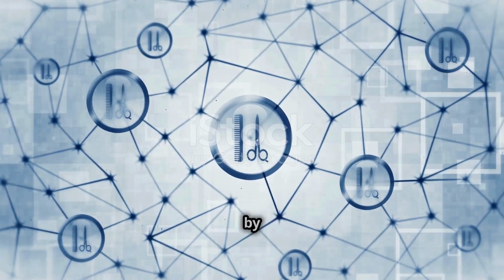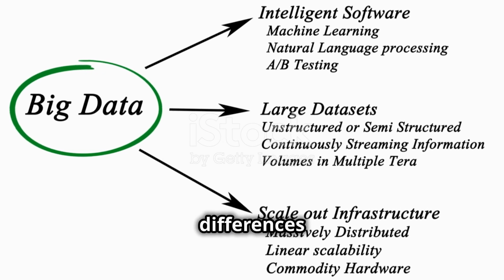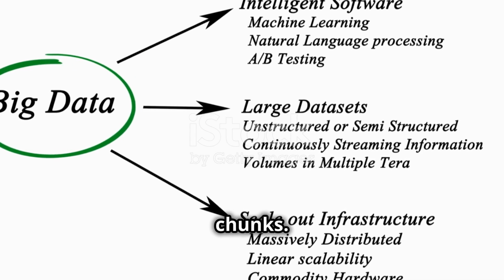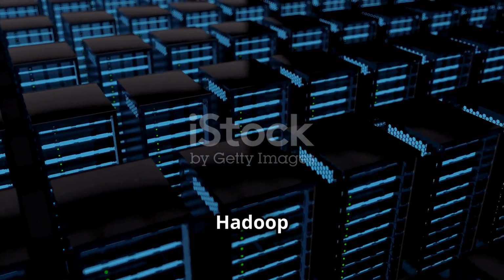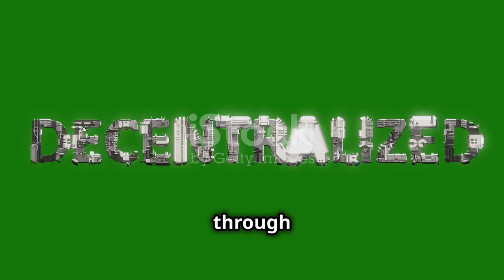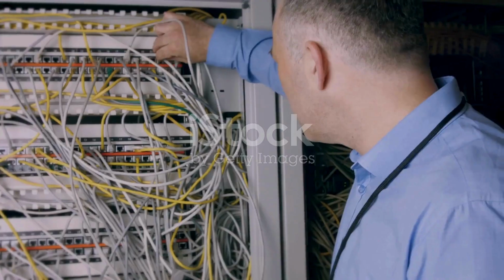The Surprising Truth About Distributed File Systems Nobody Tells You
Ever wondered how giants like Google and Hadoop manage petabytes of data effortlessly? Discover the secrets of Distributed File Systems like GFS and HDFS in this video! Learn how they achieve scalability, fault tolerance, and high availability. Whether you’re prepping for system design interviews or building scalable systems, don’t miss this must-watch guide to modern file storage!

Distributed File Systems (DFS) are the backbone of data-driven organizations, enabling them to store and process vast amounts of information seamlessly. This video dives deep into the architecture and principles of Google File System (GFS) and Hadoop Distributed File System (HDFS)—two of the most influential DFS designs in the tech world.

Learn how GFS and HDFS achieve scalability by splitting files into chunks, distributing them across multiple nodes, and using replication to ensure data availability even in the face of failures. Discover how the Master Node (GFS) and NameNode (HDFS) coordinate operations, track metadata, and handle reads and writes efficiently.

We also cover real-world use cases where these systems shine: powering search engines, big data analytics, and cloud-based storage. From the challenges of metadata bottlenecks to the trade-offs between fault tolerance and storage efficiency, this video provides actionable insights and best practices.

Whether you're a software developer, architect, or preparing for system design interviews, this video will equip you with the knowledge to design scalable, fault-tolerant file systems.

OUTLINE:

00:00:00 Opening Scene
00:00:10 Host Introduction
00:00:51 What Is a Distributed File System?
00:01:18 Introducing GFS and HDFS
00:01:55 Key Design Principles
00:02:33 Explaining GFS Architecture
00:02:59 HDFS in Action
00:03:25 Real-World Applications
00:03:57 Challenges and Best Practices
00:04:36 Pro Tips
00:05:06 Key Takeaways and Teaser for Next Video
00:05:38 Strong Call-to-Action
00:06:00 Closing Scene